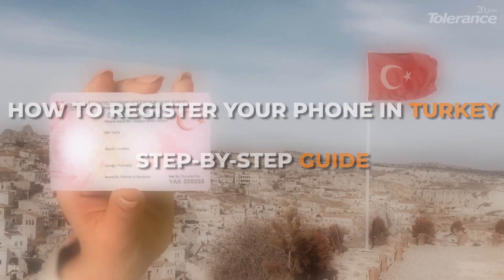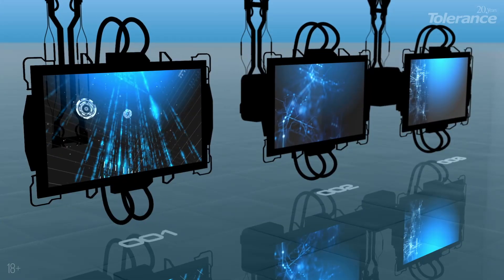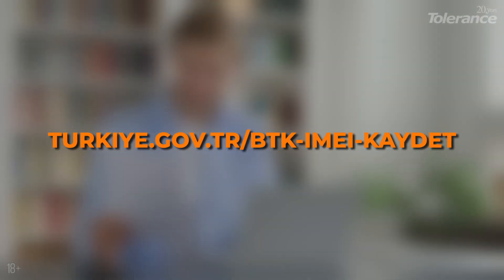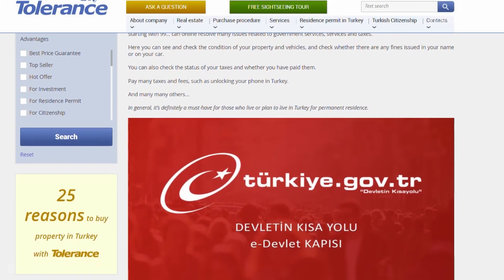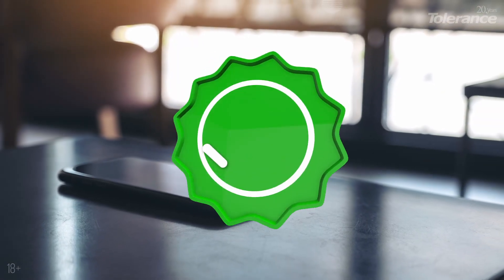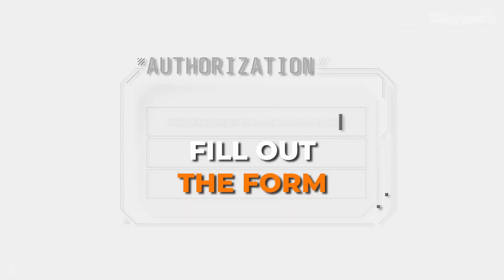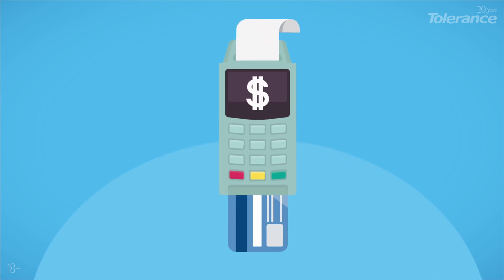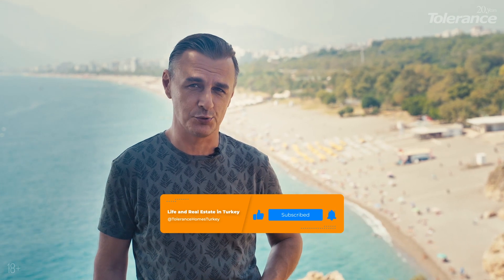How to Register a Phone in Türkiye? Step-by-Step Instructions from Tolerance Homes.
How to register a phone in Turkey? And is it possible to bypass this system?
Questions that concern most people who move to Turkey.
Many people know that smartphones brought from abroad work in Turkey for only 4 months, and then they are blocked.

To avoid blocking, you need to register the device and pay a huge tax. As much as 20,000TL! – in October 2023 it’s almost $750.
Whether to pay or not is up to everyone to decide for themselves.

We’ll share with you life hacks on how to save on taxes, and at the end of the video, we’ll figure out whether it’s worth the bother at all, and for whom registration is irrelevant.

00:00 - 00:15 How to register a phone in Turkey
00:15 - 00:42 How to bypass phone blocking in Turkey
00:42 - 01:20 Step-by-step instructions: Stage 1 - payment of telephone tax at the tax office
01:20 - 02:00 Stage 2: Registering a phone in Turkey via e-devlet
02:00 - 02:10 What to do if E-devlet does not work?
02:10 - 02:50 Phone registration in Turkey online
02:50 - 03:21 Subscribe to our channel

Will changing the SIM card prevent your phone from being blocked? Maybe it will help to unlock your phone in Turkey by traveling to another country and back? Will the phone completely turn into a brick? Is buying an eSIM a solution? And how to unlock your phone in Turkey?

We will answer all these questions in today's video.

Read also the article on our website “Mandatory phone registration in Turkey: how to do it”

Life in Turkey is a popular channel about Turkey, life, business, and real estate in this wonderful country.

The most interesting, necessary, and exclusive information on Turkey first-hand, which you will not find anywhere else. We know and honestly talk about what others don’t talk about or don’t know!

The best videos about Turkey, its culture and history, real estate and business, as well as the lives of people, their customs and habits.

Our life hacks and useful tips will help you not only get to know this country better but also avoid many mistakes and therefore save a lot of time, effort, and money!

Do you want to buy an apartment or villa in Turkey? Open your own company or business, choose the right commercial premises for investment or a hotel? Do you want someone to professionally defend your interests in this country?

Tolerance has been your reliable guide and partner in Turkey for 20 years!